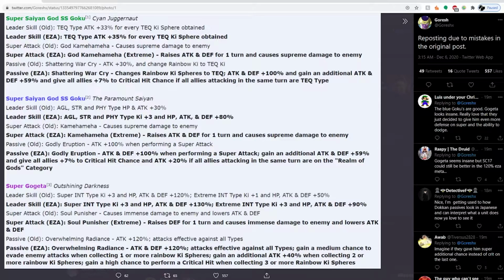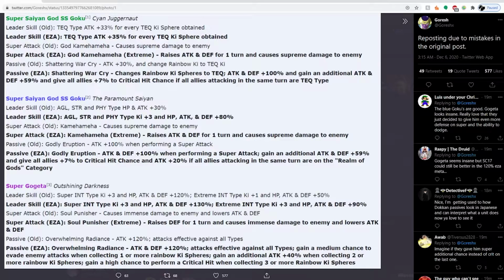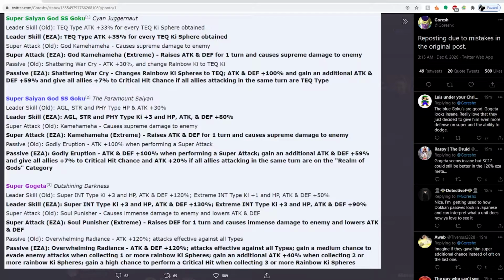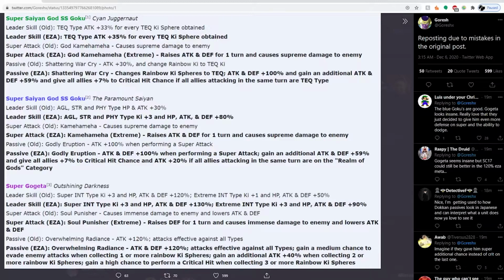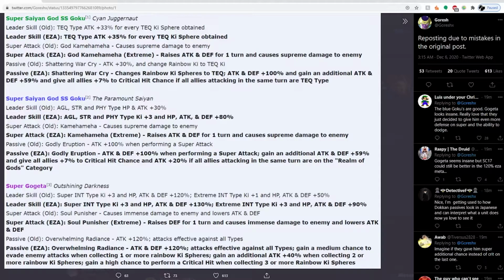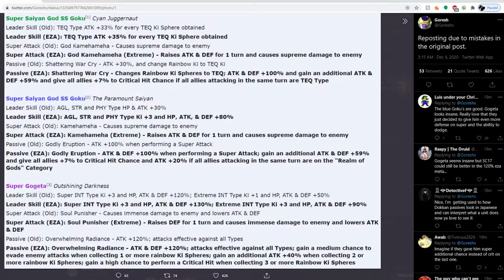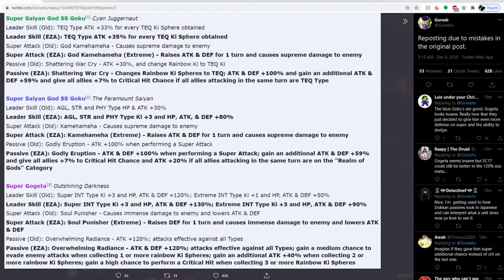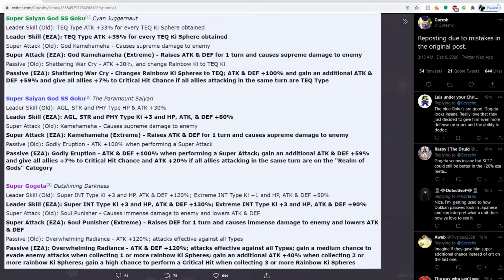BROKEN EZA!? INT GOGETA EZA DETAILS!! AGL & TEQ SSB GOKU EZA DETAILS!!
IF YOU WANT MORE DOKKAN CONTENT AND STREAMS SHOW SOME SUPPORT ON THIS VIDEO!